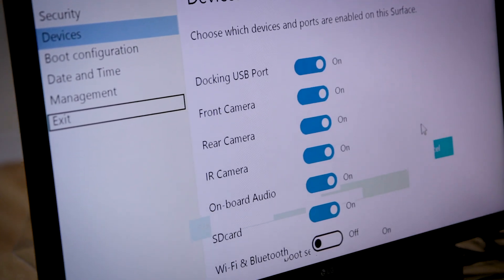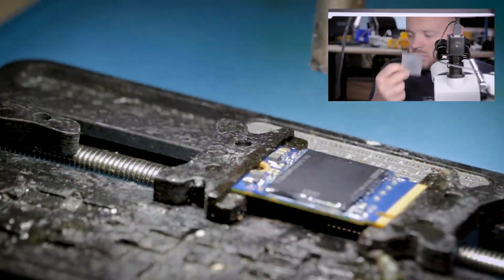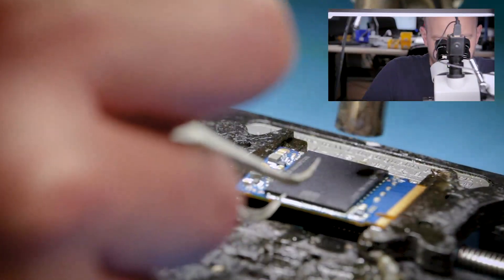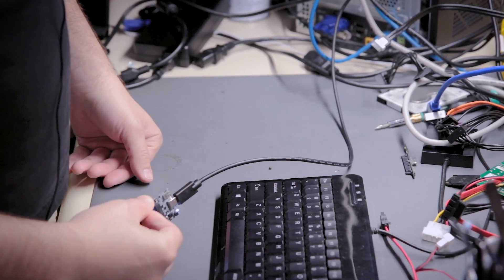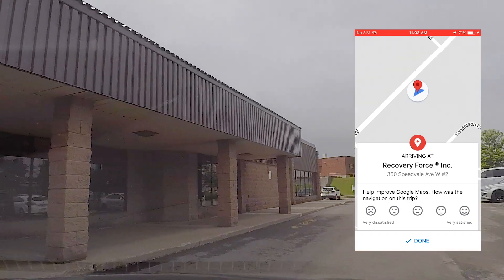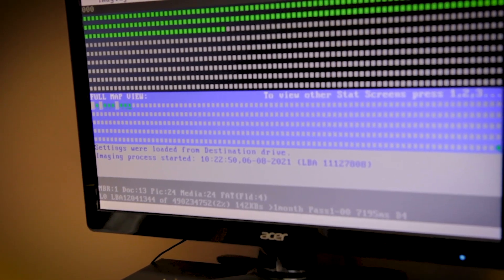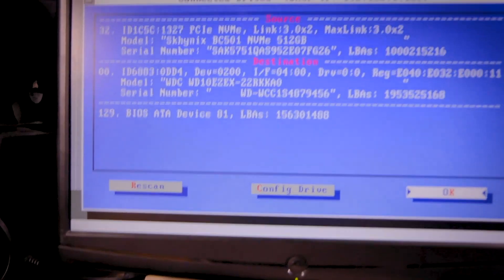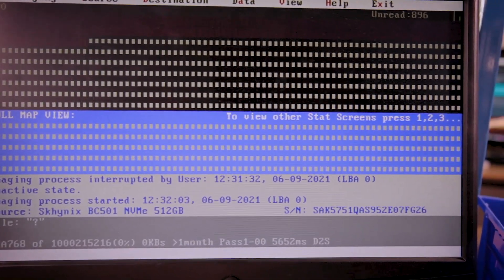Surface pro not turning on - data recovery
Surface pro - I suspected a dead NVME drive and chipoff confirmed that.

Yes, my videos are long, you can jump around the video using timestamps.

0:00 Intro
0:37 Case du jour
1:27 Preparing the donor and chip
6:29 Swapping the NVME chip
7:53 Testing
8:36 Going to see a friend
9:34 At RecoveryForce
11:19 Testing the adapter
15:10 Drive back
15:54 Unfortunate results

Links:

Some of the tools that we use:

FlashExtractor
Z3X EasyJtag + UFS
JBC NANO
PC-3000 UDMA
PC-3000 Portable III +SSD and nVMe
DeepSpar 3
DeepSpar 4
ZXW Tools
Camtasia Studio

MSAB XRY
Magnet Forensics IEF
Magnet Axiom
X-Ways
FTK Imager
Various Linux Distros

145 Traders Blvd East Unit 8
Mississauga, Ontario
L4Z 3L3
Canada